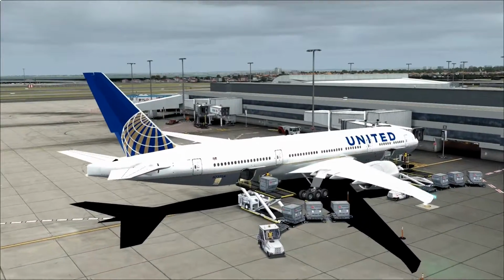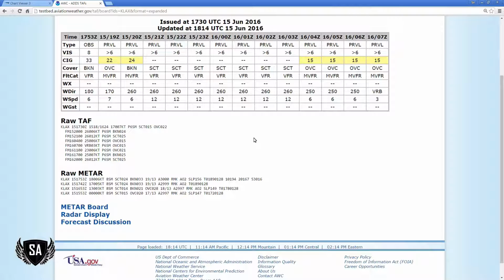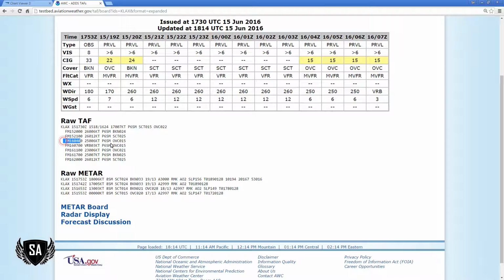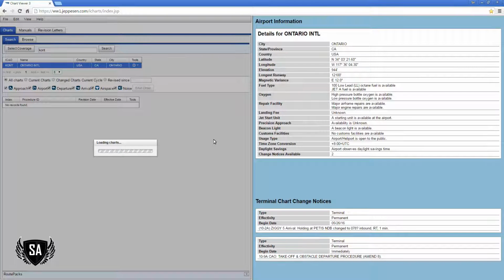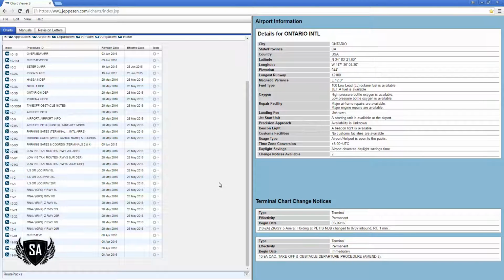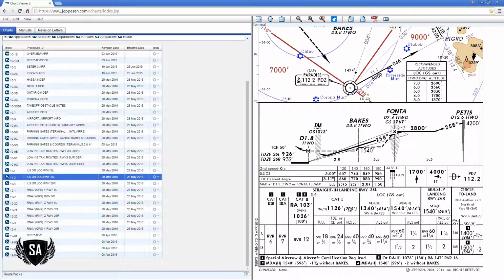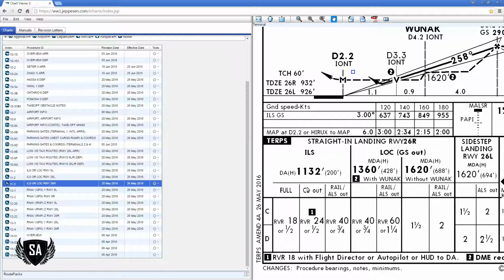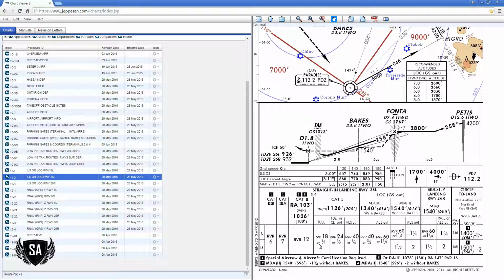How to Calculate Altnernate Minimums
In this vid I will cover how to know if you need an alternate and the weather requirements if you do need one.

SouthernAviator